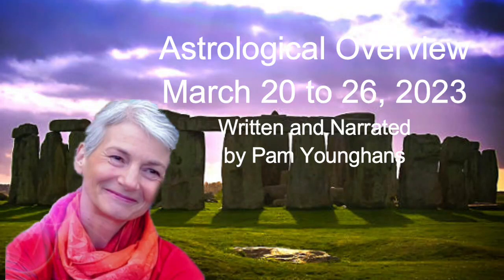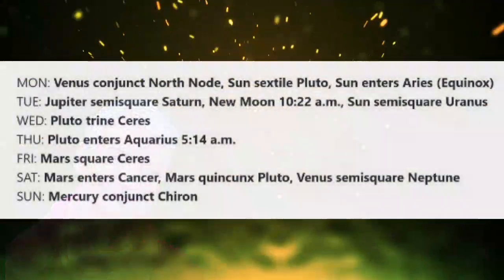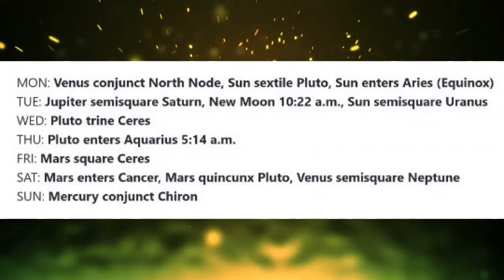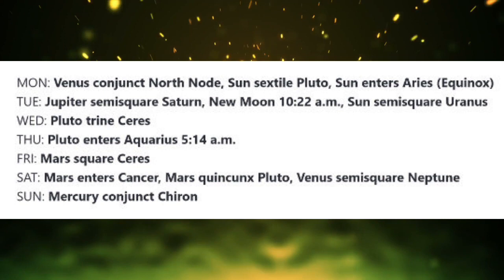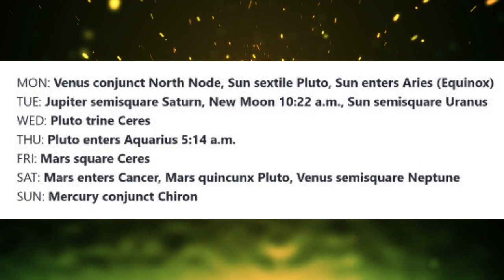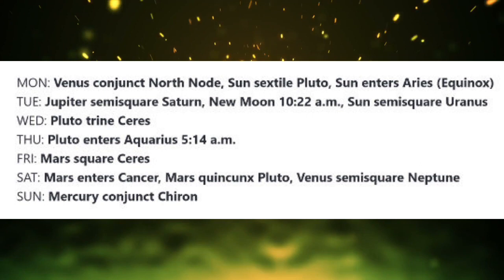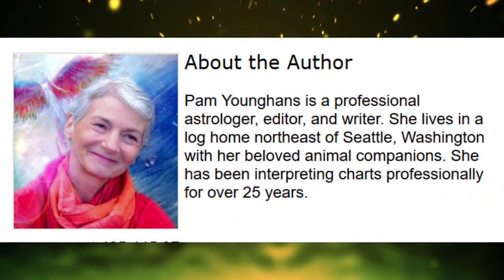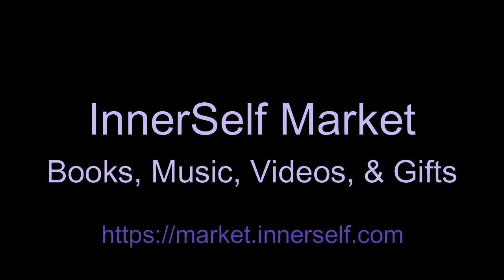Astrological Overview: March 20 - 26, 2023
Astrologer Pam Younghans writes this weekly astrological journal based on planetary influences, and offers perspectives and insights to assist you in making the best use of current energies. This column is not intended as prediction. Your own experience will be more specifically defined by transits to your personal chart.

Aspects of Note this Week:

All times listed are Pacific Daylight Time. For Eastern Time, add 3 hours; For Greenwich Mean Time (GMT), add 8 hours.
MON: Venus conjunct North Node, Sun sextile Pluto, Sun enters Aries (Equinox)
TUE: Jupiter semisquare Saturn, New Moon 10:22 a.m., Sun semisquare Uranus
WED: Pluto trine Ceres
THU: Pluto enters Aquarius 5:14 a.m.
FRI: Mars square Ceres
SAT: Mars enters Cancer, Mars quincunx Pluto, Venus semisquare Neptune
SUN: Mercury conjunct Chiron
FATE LENDS A HAND: A triad of fateful planetary events occurs this week. On the agenda are the Aries equinox on Monday, March 20; a potent New Moon on Tuesday, March 21; and Pluto's first steps into Aquarius on Thursday, March 23. With the equinox and the New Moon occurring within 20 hours of each other, their energies are linked, creating an even stronger wave of influence in our lives.

Continue Reading